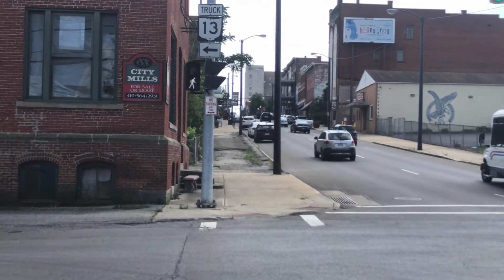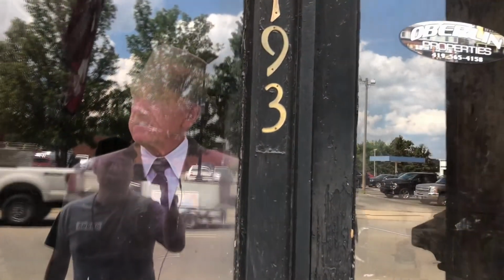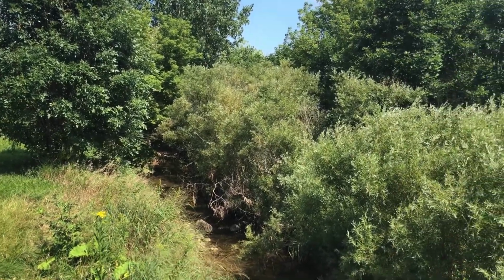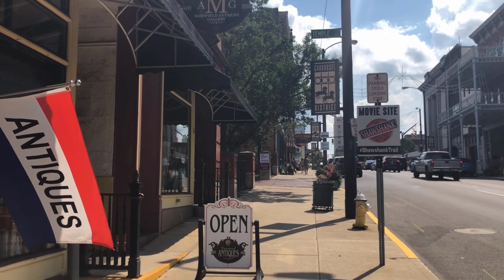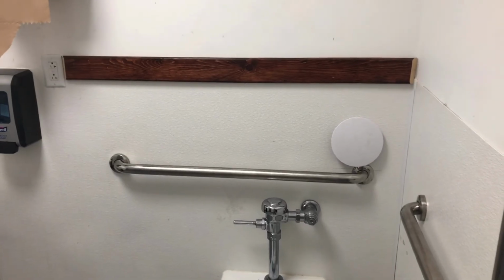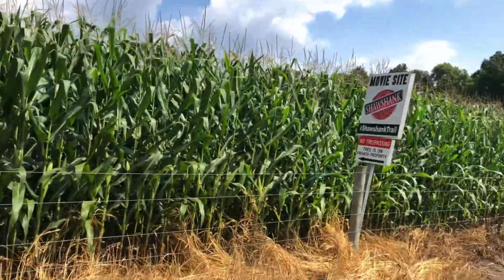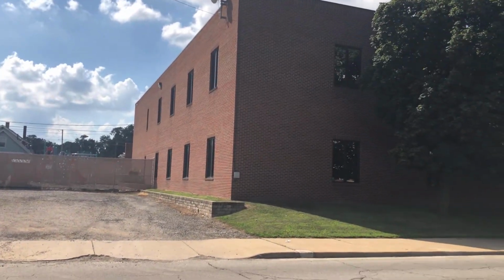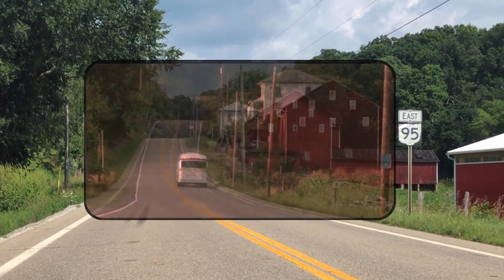The Shawshank Redemption (1994) | Filming Locations | Part Two | Plus Bonus Footage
Hey guys. Today’s quest we’re finishing the Shawshank trail aka The Shawshank Redemption Filming Locations. Lots of locations plus bonus footage in this video.

 The Shawshank Redemption is a 1994 American drama film written and directed by Frank Darabont, based on the 1982 Stephen King novella Rita Hayworth and Shawshank Redemption. It tells the story of banker Andy Dufresne (Tim Robbins), who is sentenced to life in Shawshank State Penitentiary for the murders of his wife and her lover, despite his claims of innocence. Over the following two decades, he befriends a fellow prisoner, contraband smuggler Ellis "Red" Redding (Morgan Freeman), and becomes instrumental in a money-laundering operation led by the prison warden Samuel Norton (Bob Gunton). William Sadler, Clancy Brown, Gil Bellows, and James Whitmore appear in supporting roles.